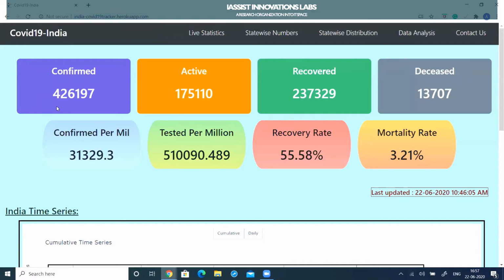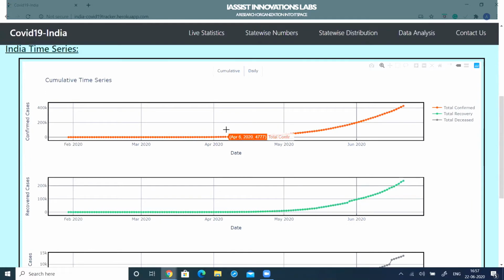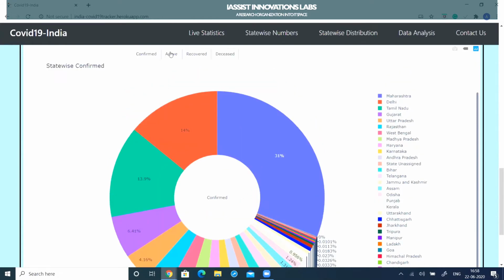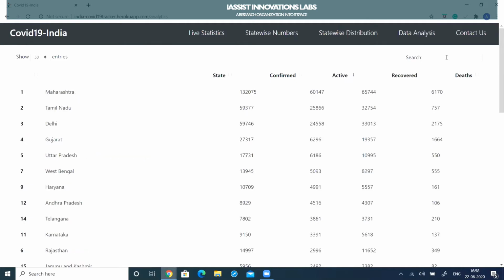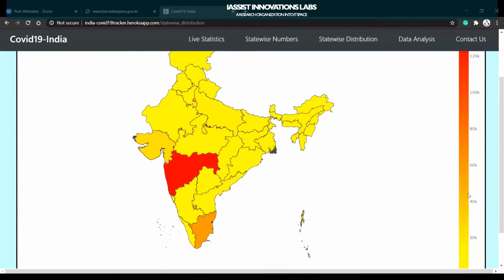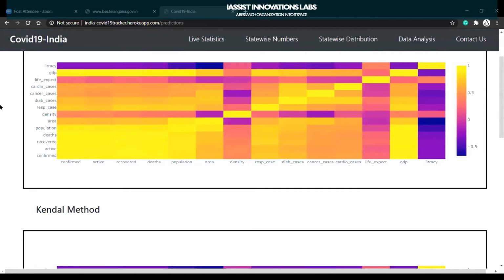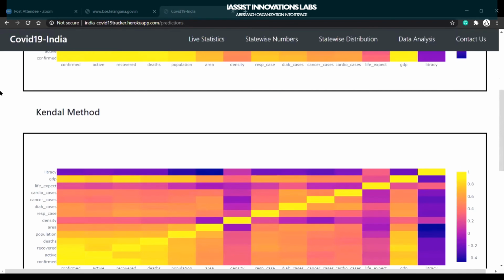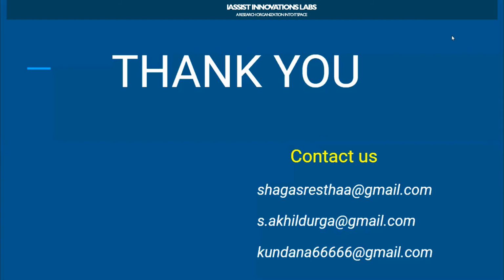First batch of Interns from ICFAI, during the final presentation at iAssist Innovations Labs .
iAssist Innovations Labs and ICFAI had signed MOU 6 months back to train students on innovative technologies under the supervision of Dr. Kumar Rahul, Head of Products (Advisor), Computer Vision Product Line at iaiL (iAssist Innovations Labs).